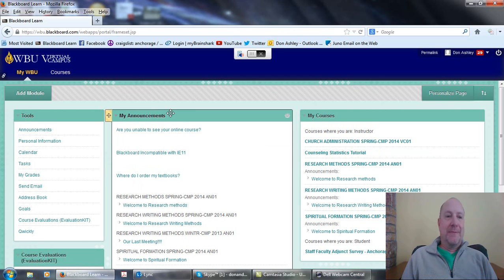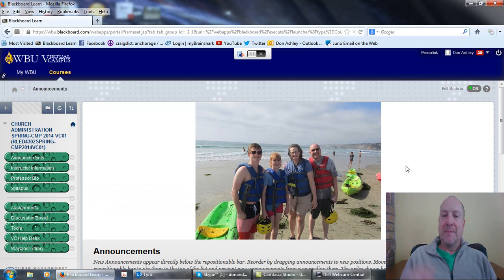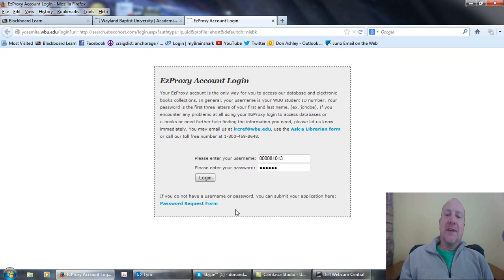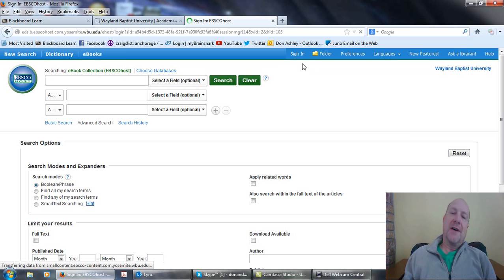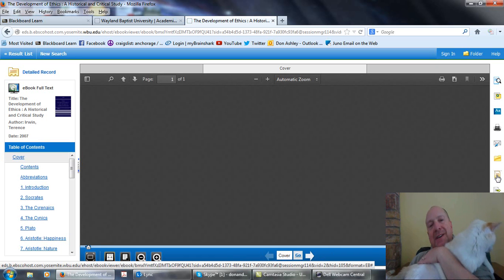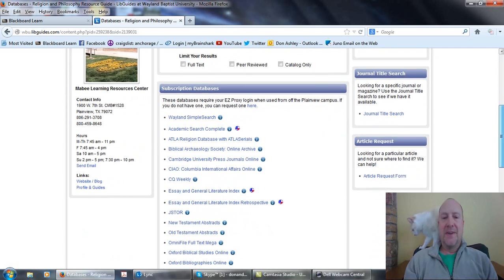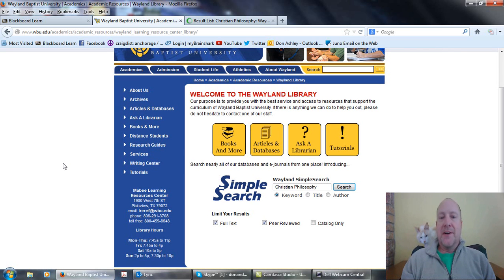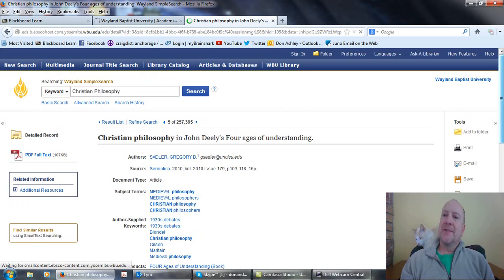Church Admin Orientation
Blackboard tutorial, LRC Orientation